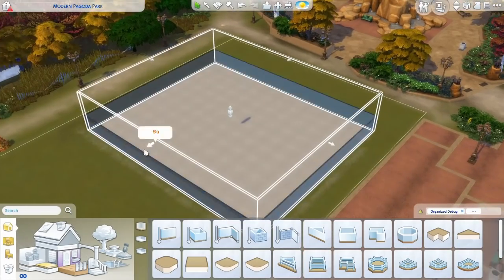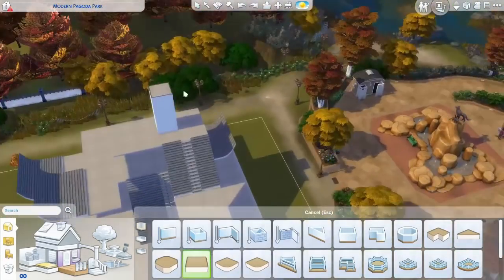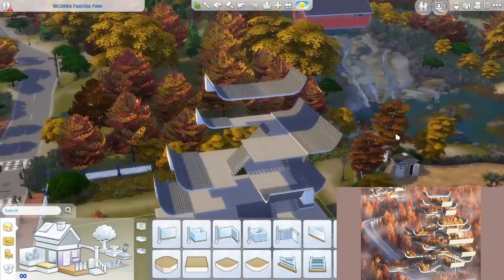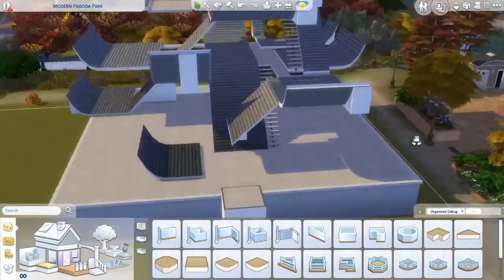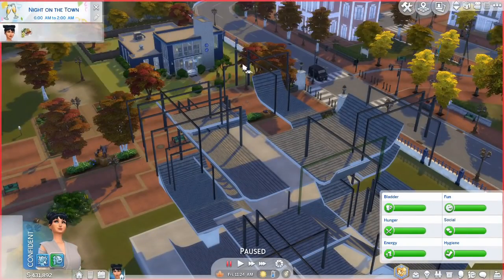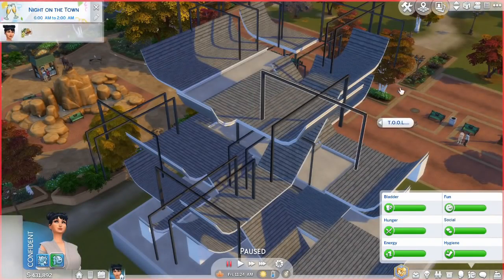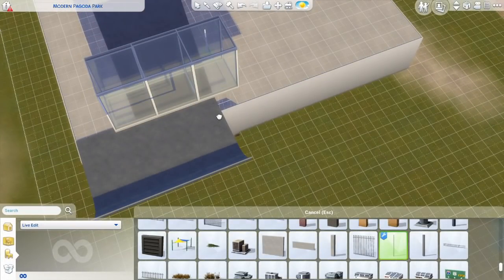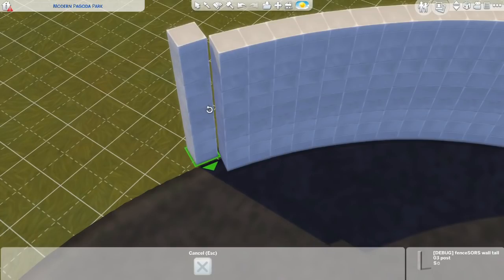PAGODA | MODERN CHINESE PARK | The Sims 4 Speed Build | NOCC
Hi there! Welcome to this park building video in the Sims 4! Today I'm building Pagoda. This is an ultramodern Chinese park set in Fall. In the middle of this park you can find a modern Pagoda style tower, inspired by an architectural concept of Amey Kandalgaonkar. This tower is inspired by the shape of a Chinese character as well.
In this park you can meditate, work out and play chess.
In the video I'll also talk about the new upcoming pack for the Sims 4, Snowy Escape!